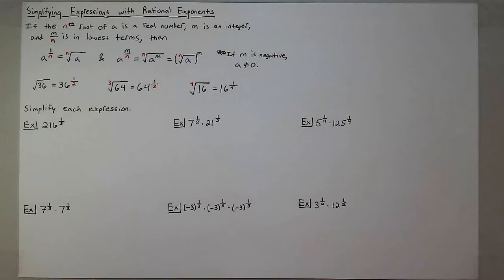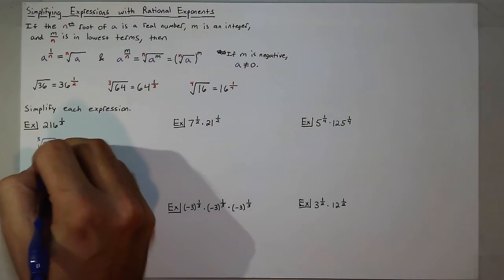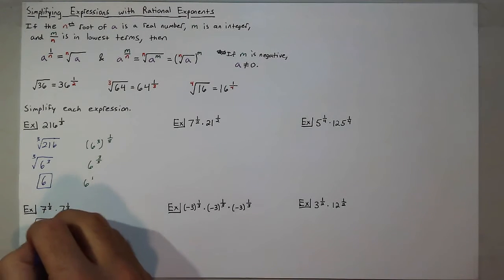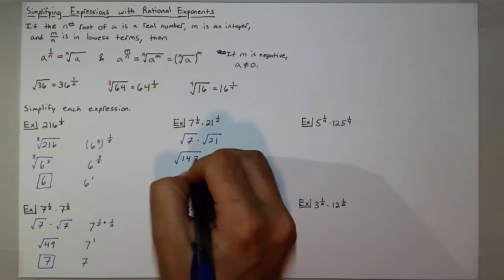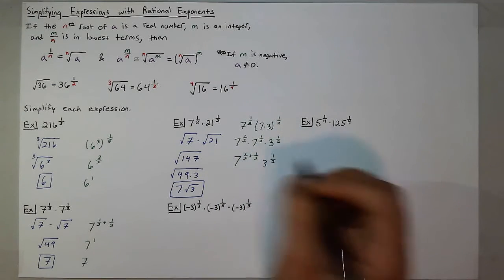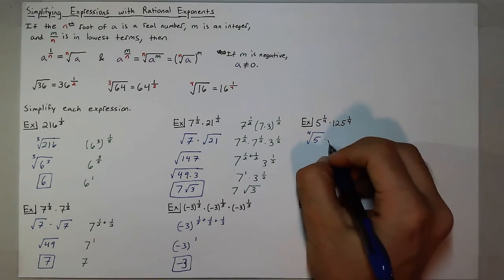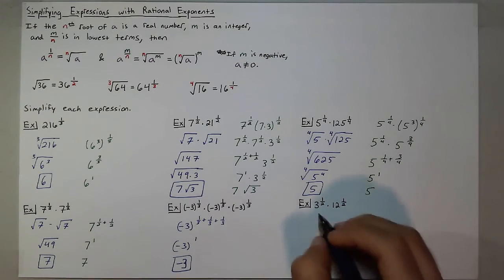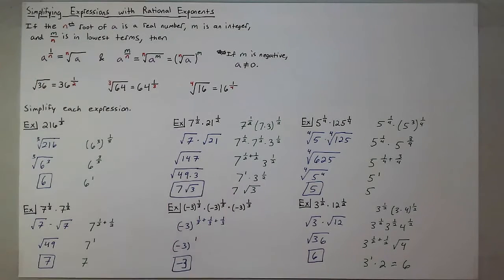Simplifying Expressions with Rational Exponents [6.4-1]